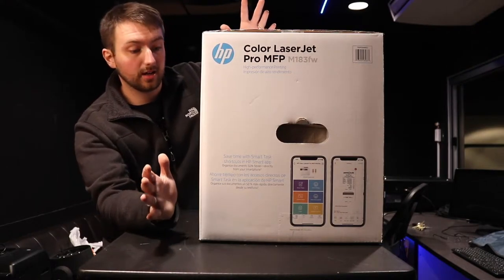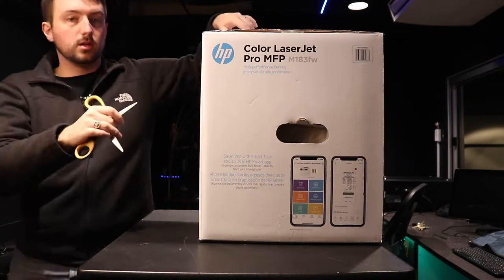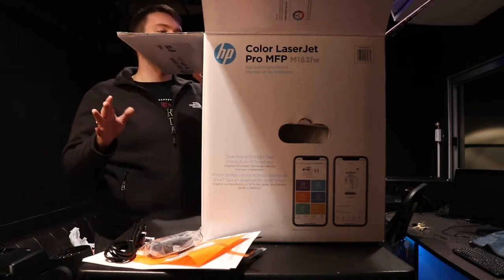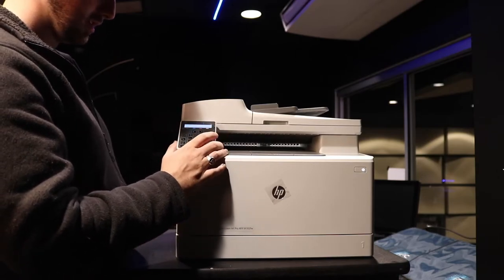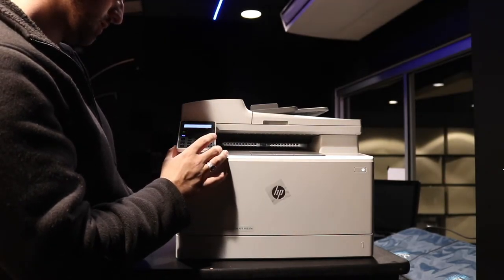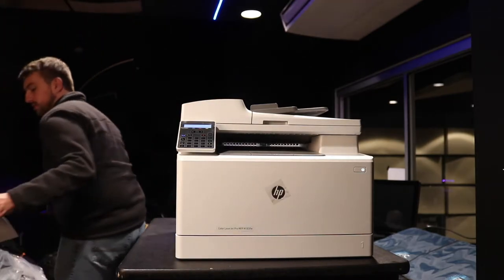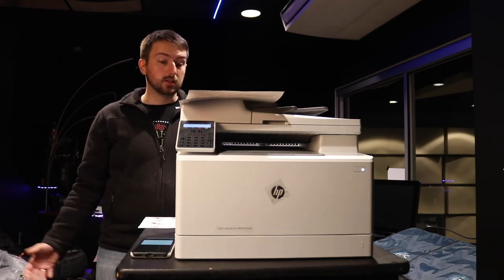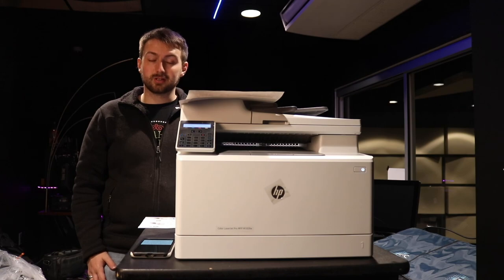Printer Unboxing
We have a new laser printer, and Sanctuary isn't even open yet!